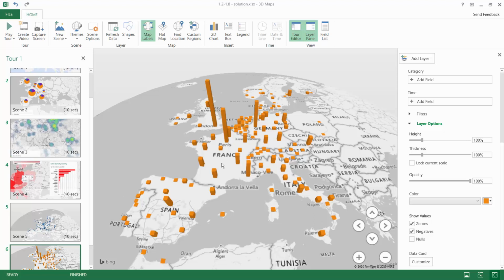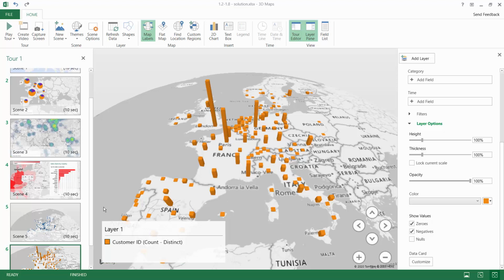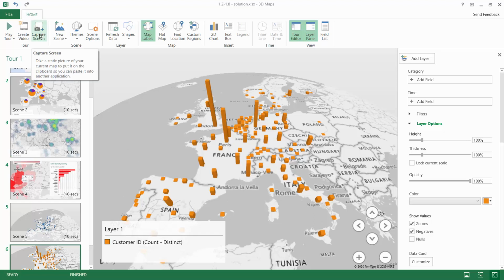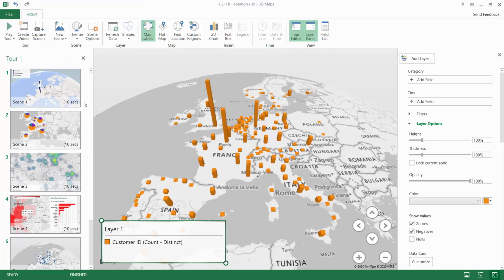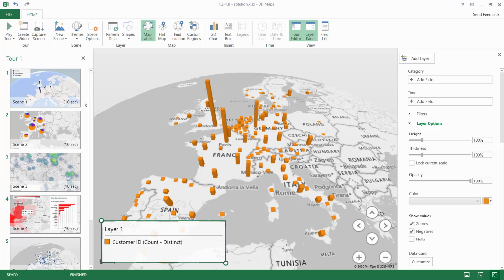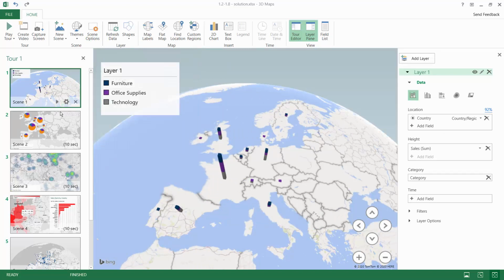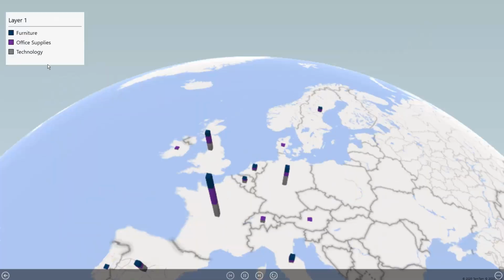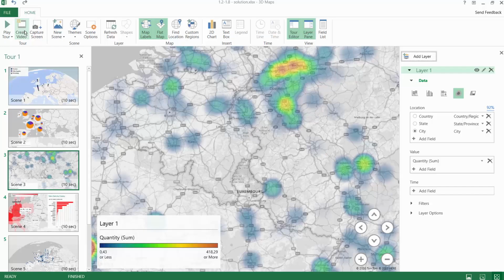1.8 Export 3D Map to a presentation [Reporting on maps in Excel & Power BI | Free Online Course]